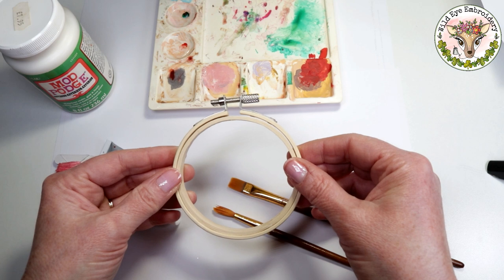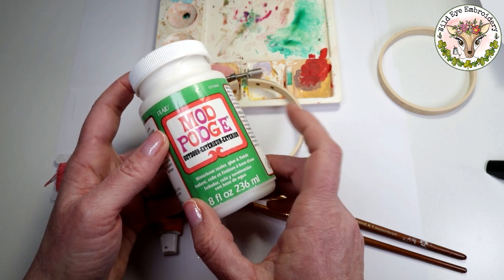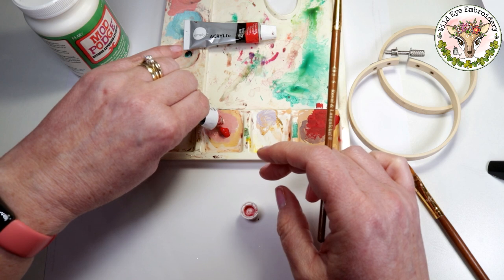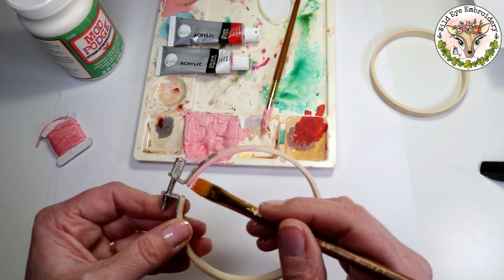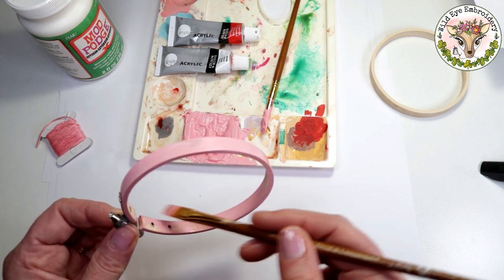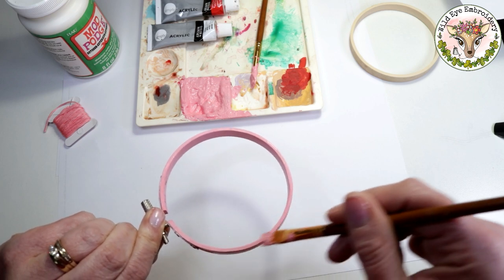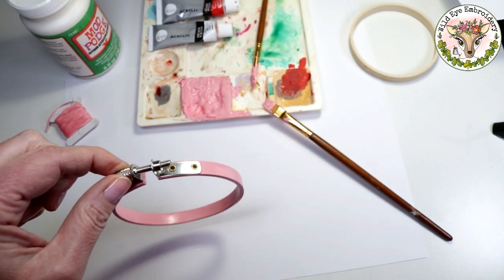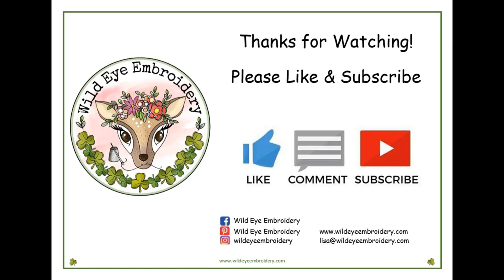Painting Embroidery Hoop Tutorial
Learn how to paint a wooden embroidery hoop using paint!